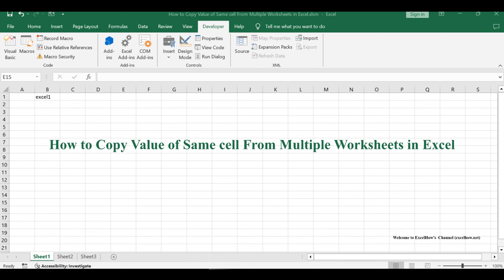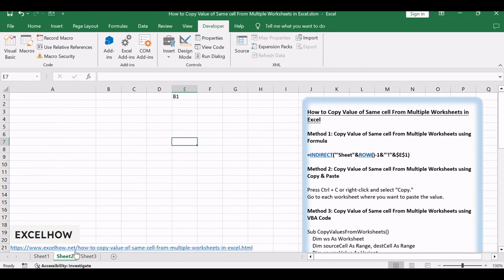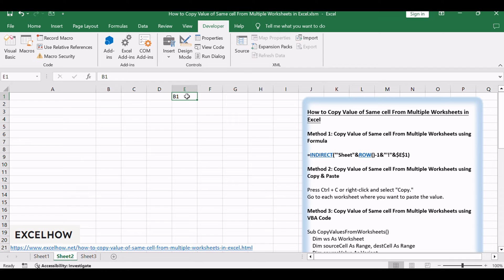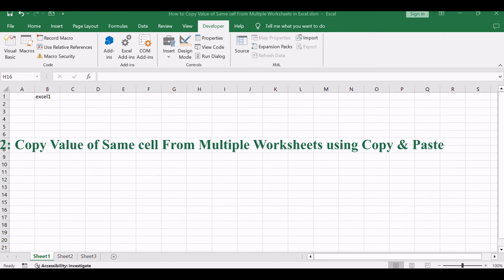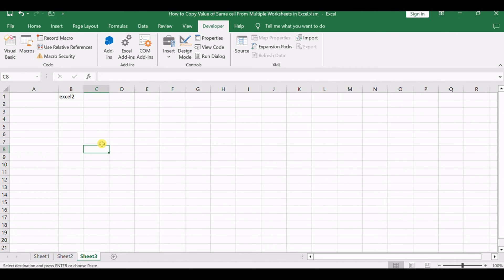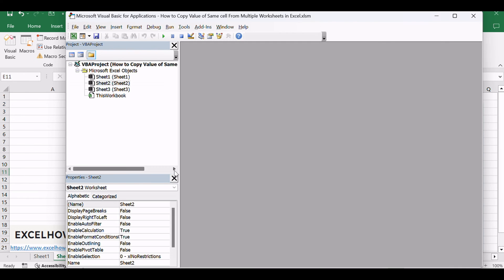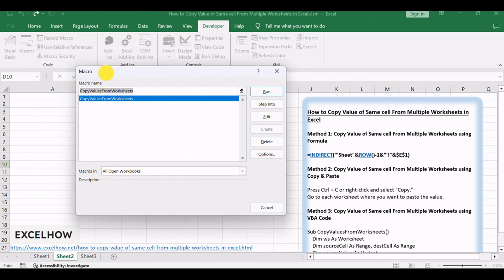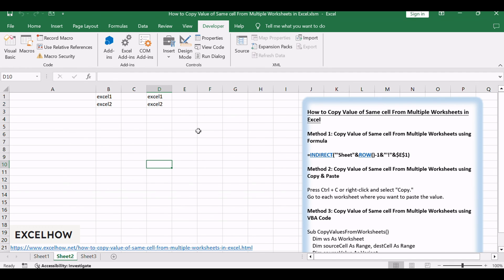How to Copy Value of Same cell From Multiple Worksheets in Excel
You can read more about it here( or get VBA code)

This Excel video tutorial, we'll explore three methods to copy the value of the same cell from multiple worksheets. We'll start with a formula-based approach using the INDIRECT and ROW functions, followed by utilizing the Copy & Paste feature, and finally, we'll use VBA code to automate the process.

Time Stamps
00:00:20 Method 1: Copy Value of Same cell From Multiple Worksheets using Formula
00:01:25 Method 2: Copy Value of Same cell From Multiple Worksheets using Copy & Paste
00:02:03 Method 3: Copy Value of Same cell From Multiple Worksheets using VBA Code